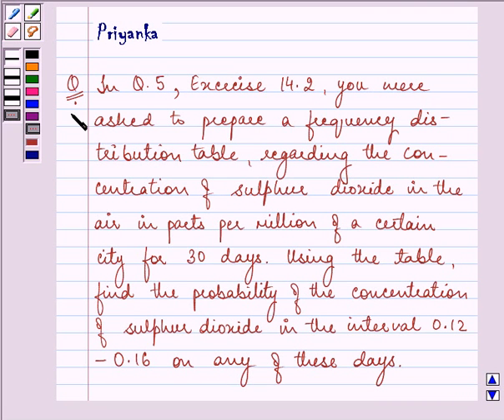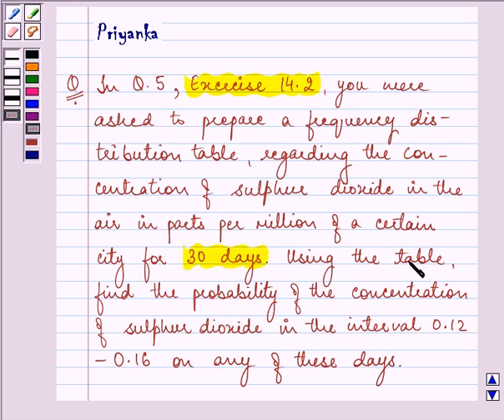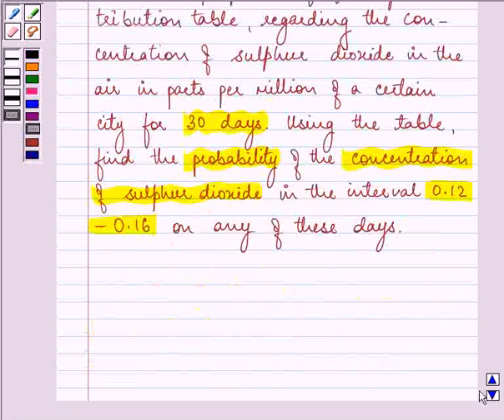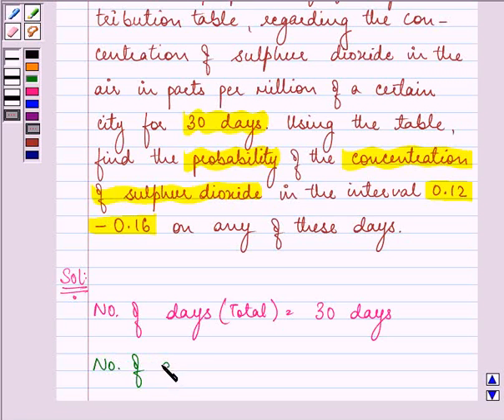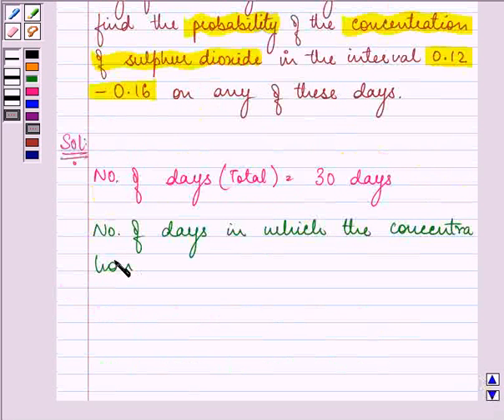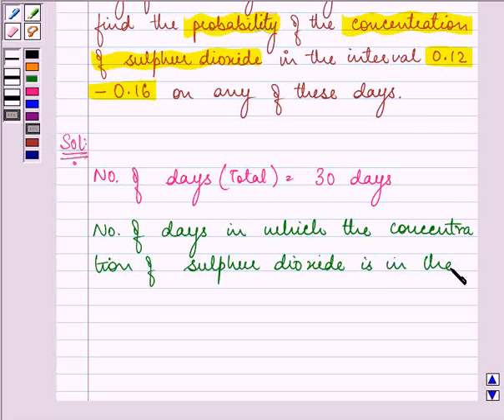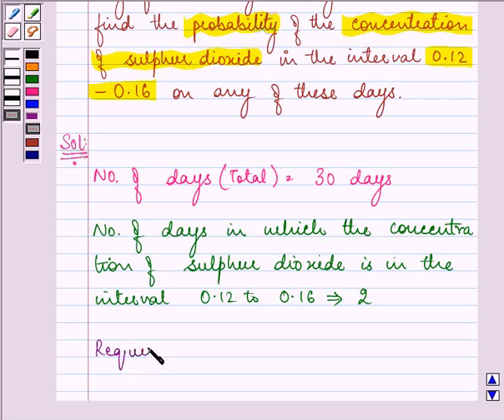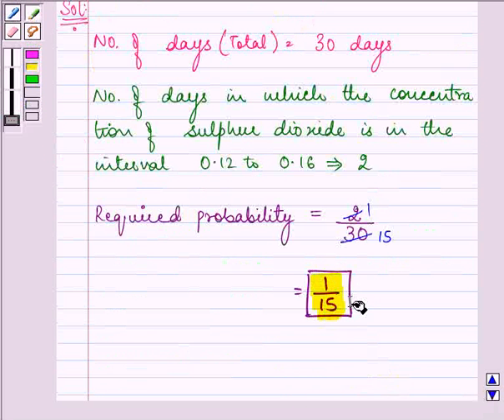Maths IX NCERT 15 15 1 12